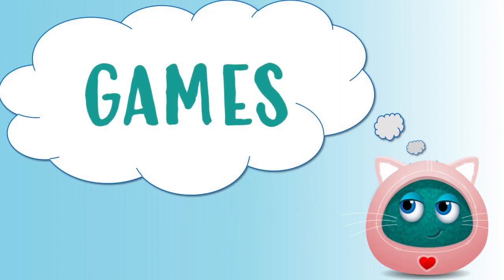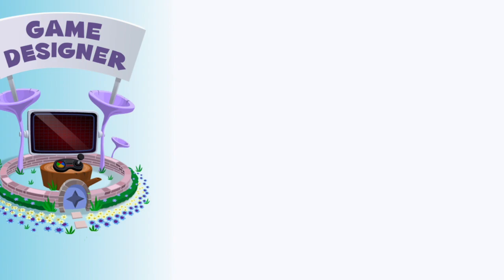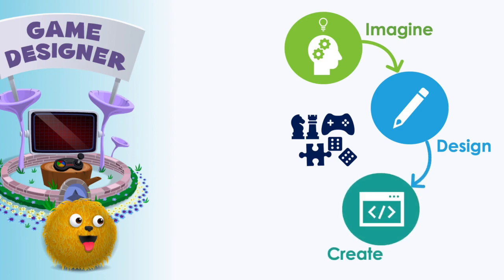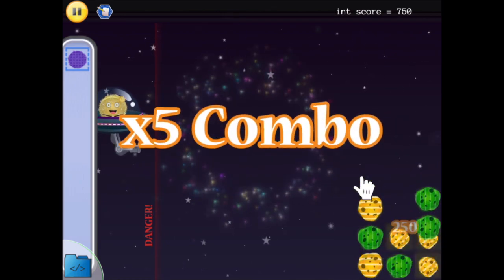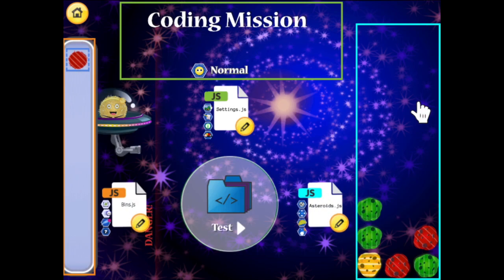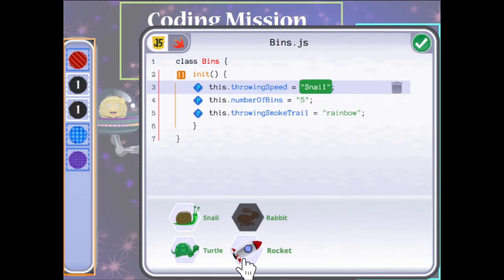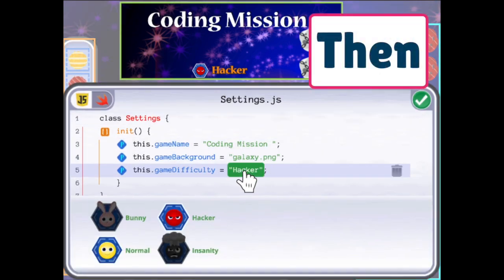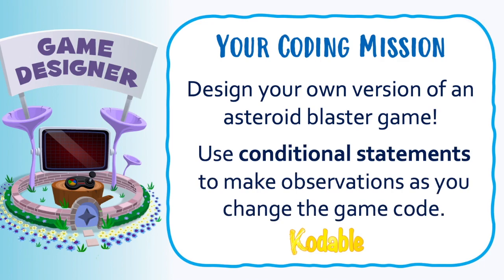How are Games Made? Kodable Coding Mission No. 2 | Beginner | Coding Activity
Think about your favorite games. Have you ever wondered about how they were made or why they look the way they do? Try this beginner activity to design a game for the first time.